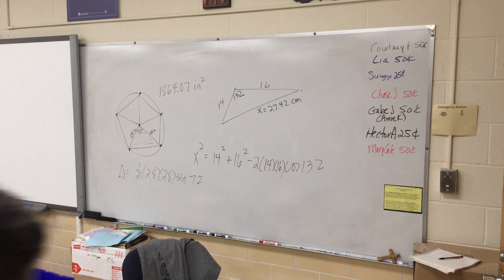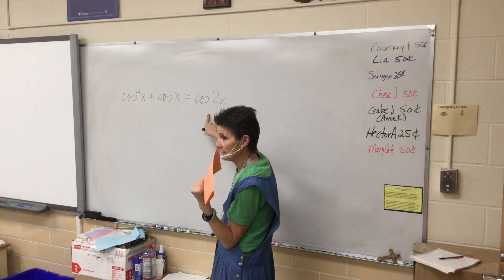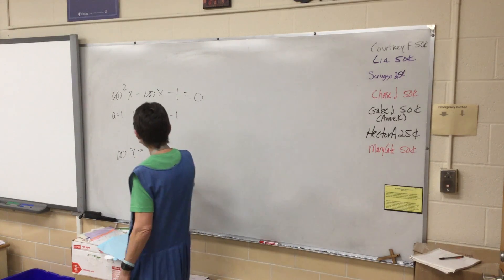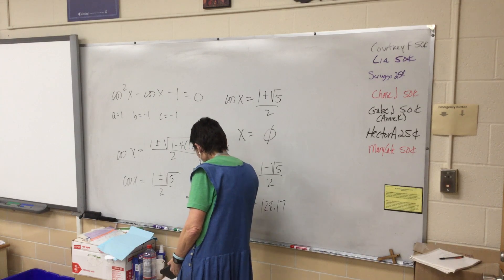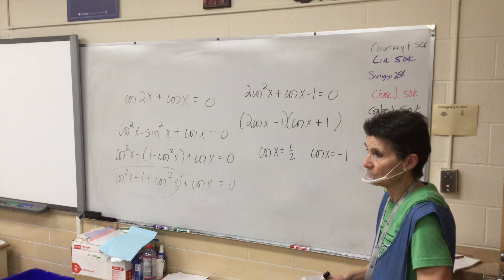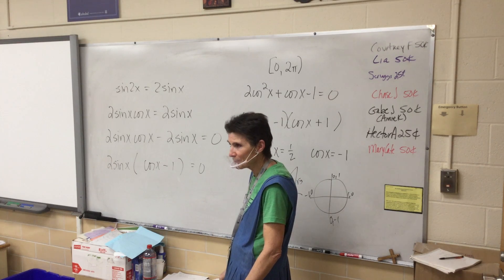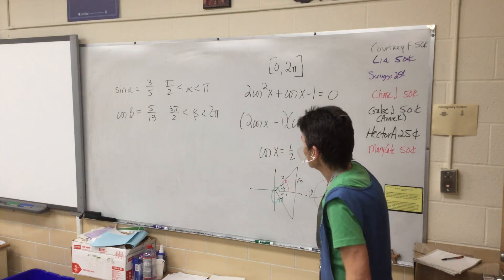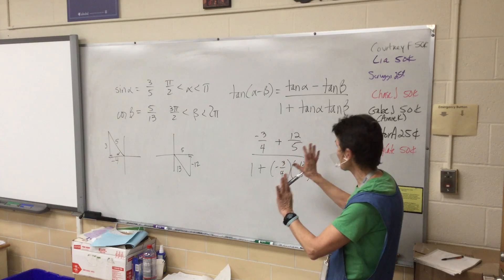Precal A Notes 5.4 1c, 4a,b, 5b,c